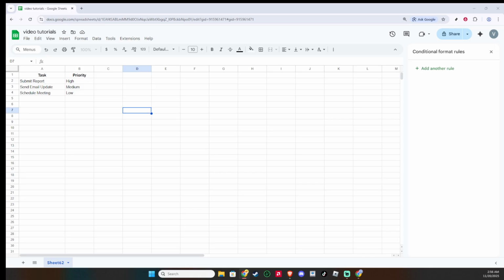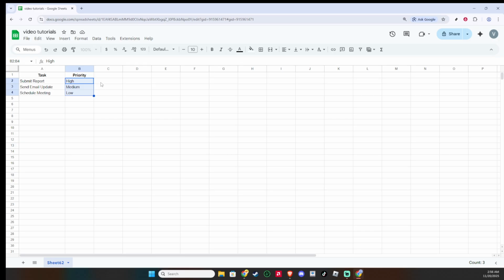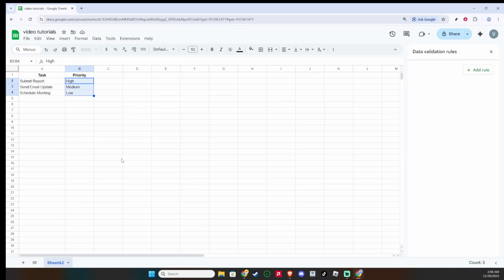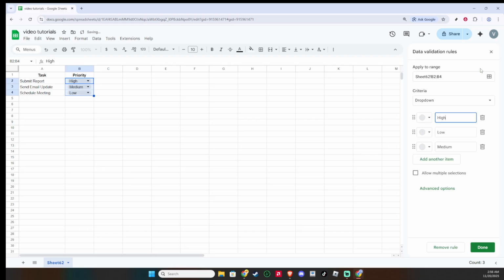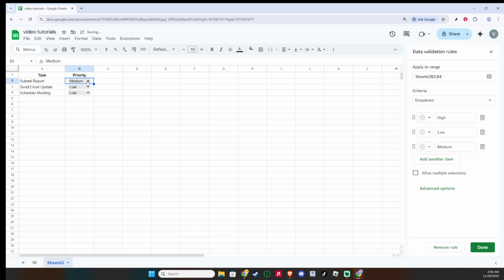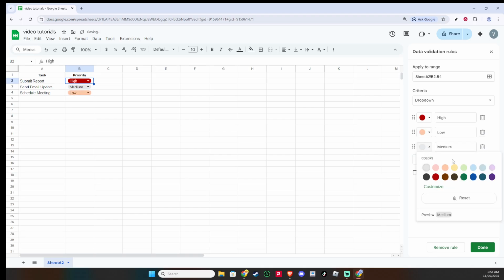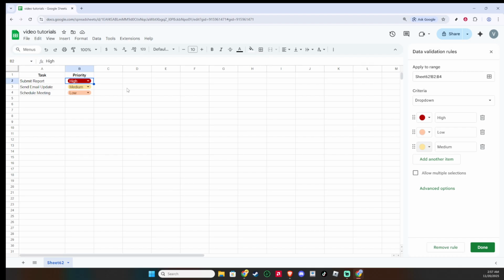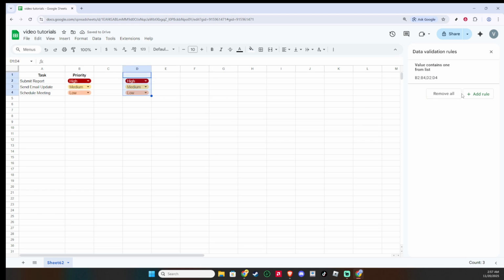How to Create a Dropdown List in Google Sheets on Desktop [2026 Guide]